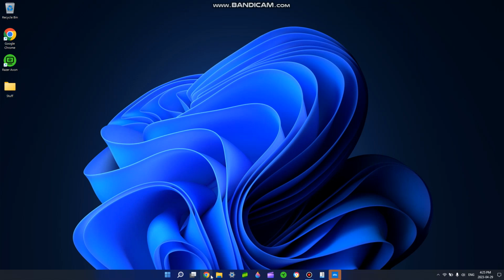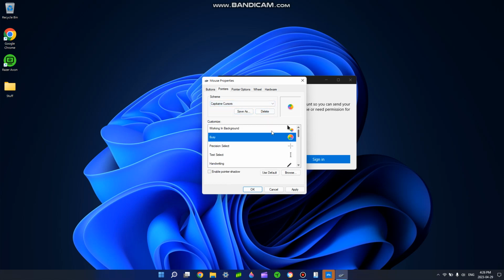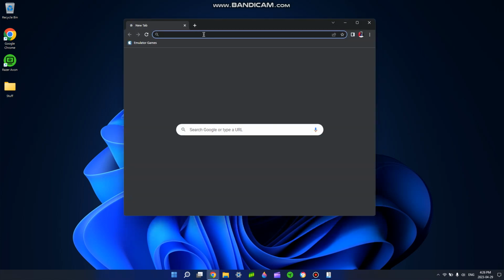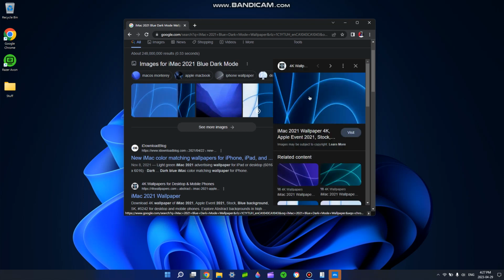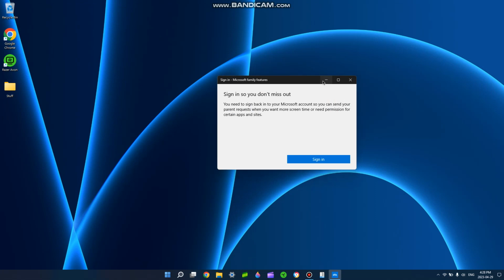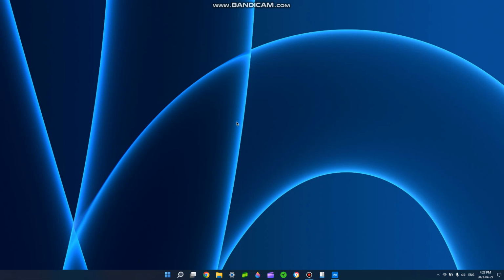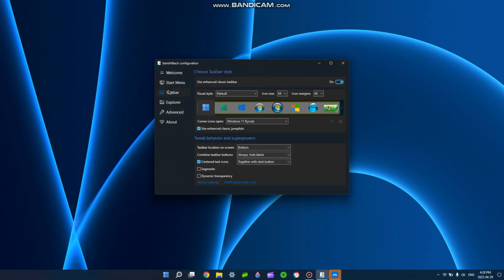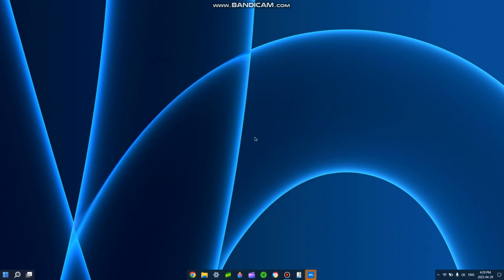How to make the ULTIMATE DESKTOP!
The Link for EVERYTHING!